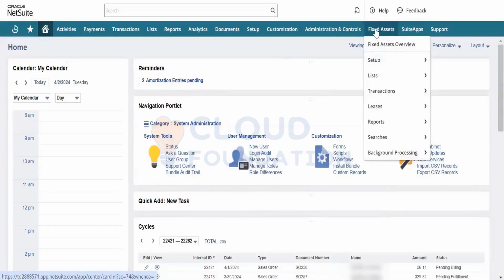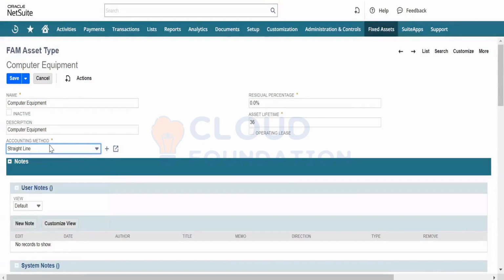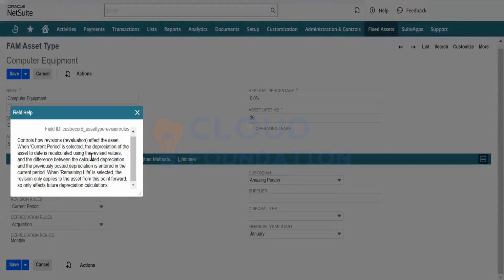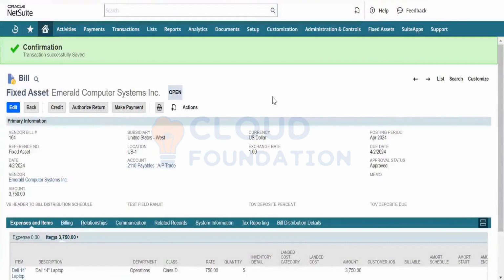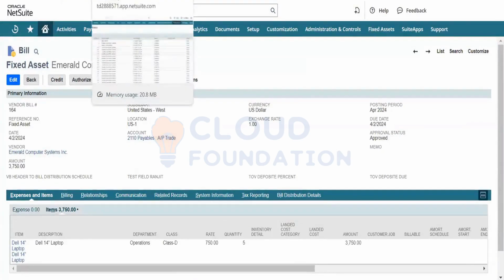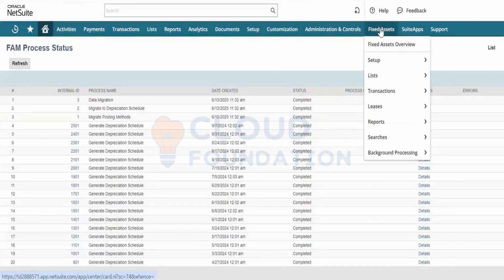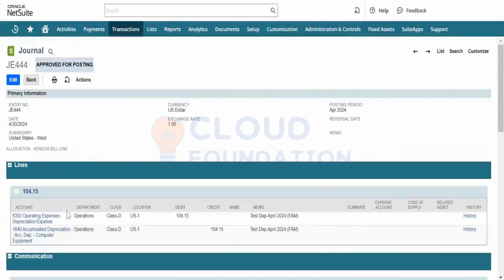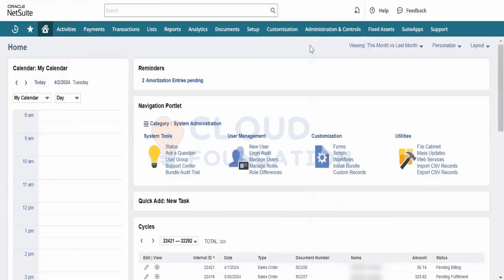Fixed Assets in NetSuite Functional | NetSuite Functional Online Training | CloudFoundation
Welcome to a detailed session on Fixed Assets in NetSuite Functional! 🏢💼
This video will help you learn how to manage fixed assets in NetSuite Functional, which is an important skill for consultants, accountants, and ERP professionals.

✨ What you will learn: ✅ Understanding Fixed Assets in NetSuite 📋 ✅ How to record and manage fixed assets efficiently 🏷️ ✅ Asset depreciation methods and schedules 📉 ✅ Fixed asset reporting and compliance 🧾 ✅ Real-world functional scenarios and use cases 💡 ✅ Tips for smooth fixed asset lifecycle management 🔄 ✅ Why Fixed Assets knowledge boosts your NetSuite career 🚀

🌟 Improve your NetSuite Functional skills! CloudFoundation is a great place to start learning today.

Stay in touch and keep learning: 📺 Sign up

🔑 Explore More :

NetSuite Functional
Fixed Assets in NetSuite
NetSuite Asset Management
NetSuite Functional Consultant
NetSuite Fixed Asset Depreciation
NetSuite Training
NetSuite ERP
CloudFoundation NetSuite
NetSuite Fixed Asset Reporting
NetSuite Functional Training
NetSuite Asset Lifecycle
ERP Functional Consultant
NetSuite Fixed Asset Tracking
NetSuite Compliance
NetSuite Modules
NetSuite Implementation
NetSuite Fixed Asset Setup
NetSuite Asset Disposal
NetSuite Administrator
NetSuite Financials
NetSuite Consultant Skills
NetSuite Certification
NetSuite Online Course
NetSuite Fixed Asset Examples
NetSuite Real-time Training